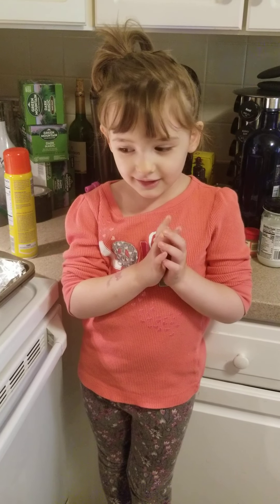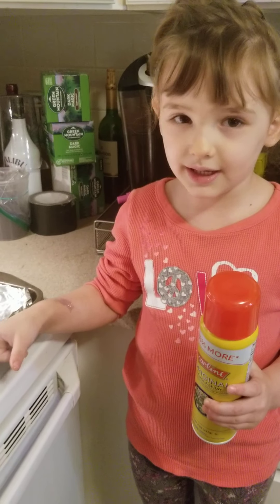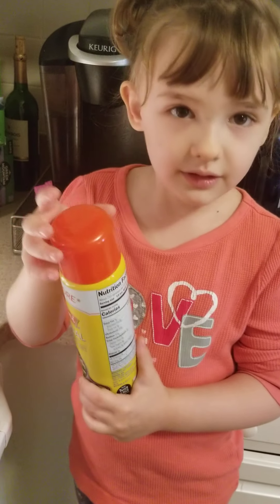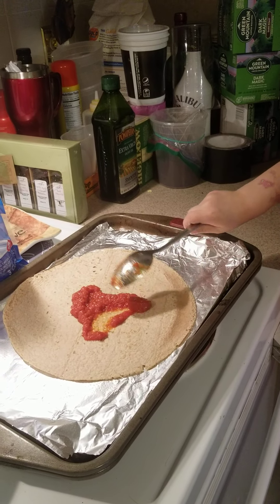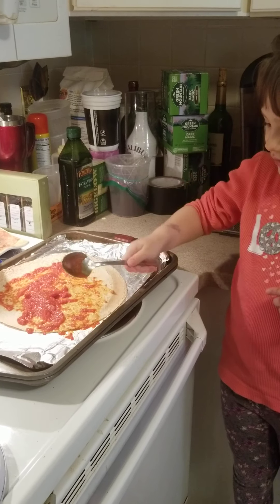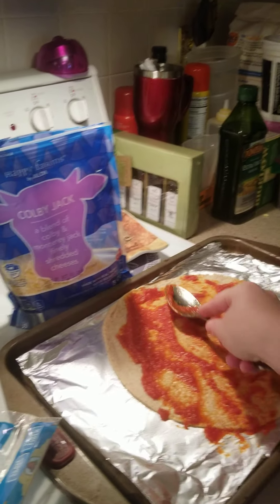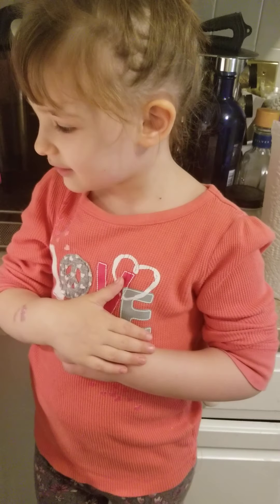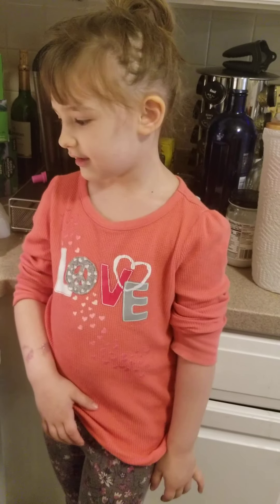Julia making a tortilla pizza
Step by step of how to make a tortilla pizza!